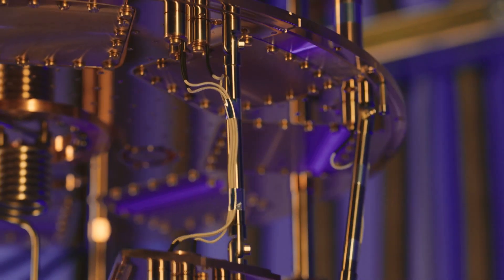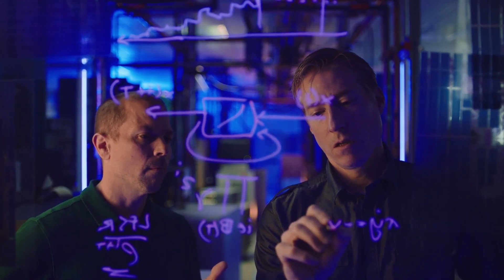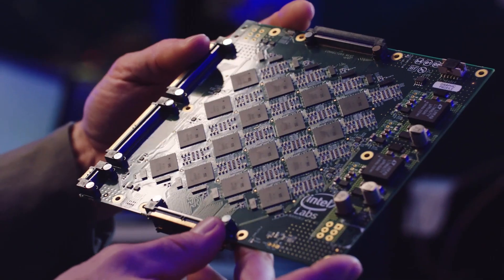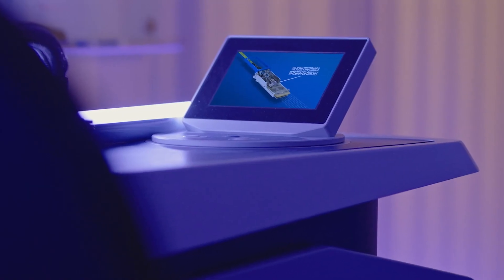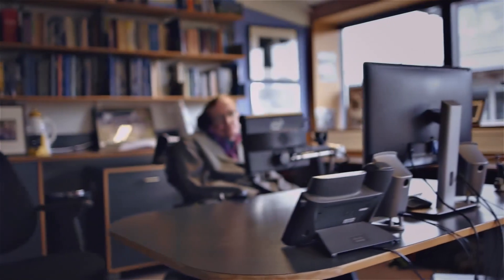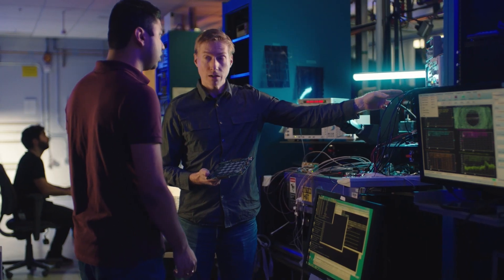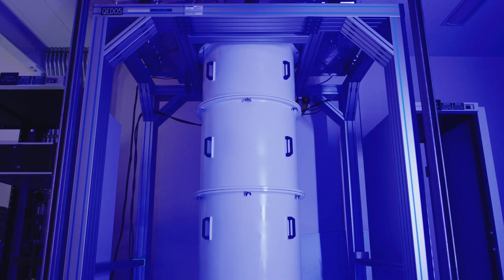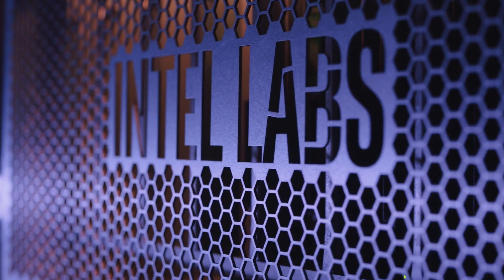Scientists solving the worlds toughest problems | Intel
Seek. Solve. Scale. That’s the rallying cry for Rich Uhlig, Director of Intel Labs and Senior Fellow at Intel. Rich and his team of researchers all over the world take on the toughest challenges and have developed real solutions that many of use daily – from Stephen Hawking to Silicon Photonics and more. See how one innovation can lead to another in surprising and wonderful ways.

See more and discover how Intel sparks innovation and pushes the boundaries of possibility